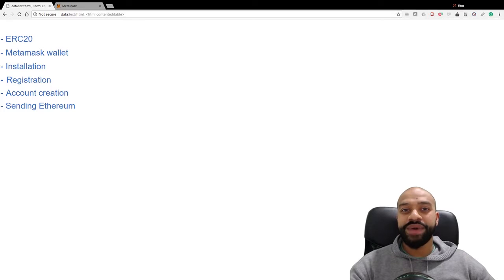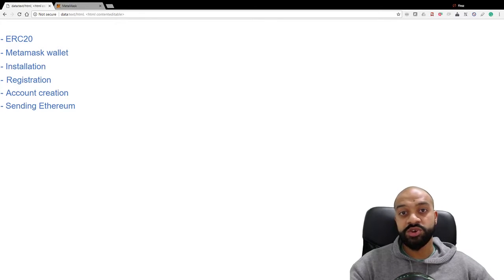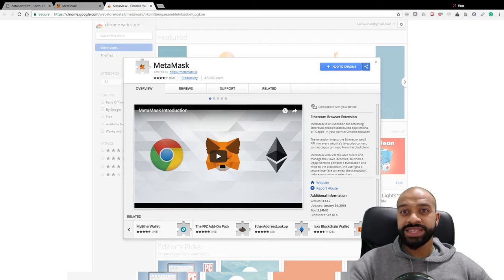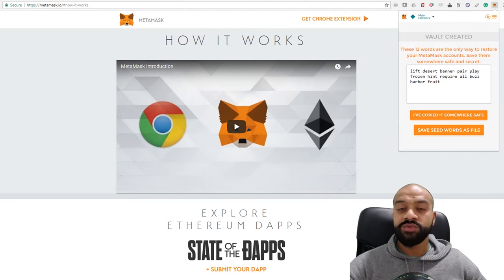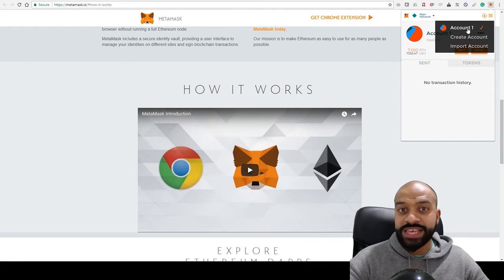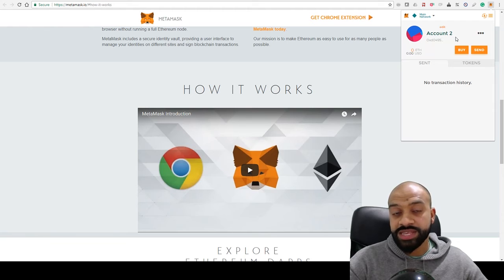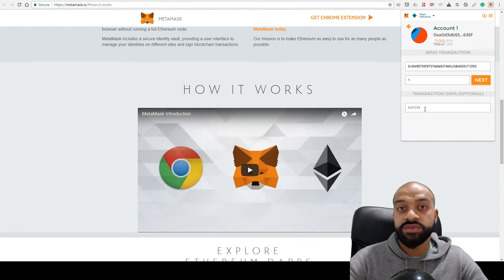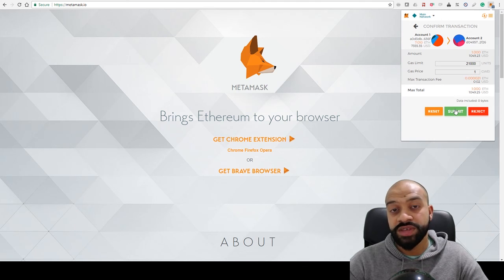How to use Metamask Wallet to send Ethereum 💵💵💵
🎓 Quick tutorial on how to install, setup and send ether with Metamask, whether its to participate in an ICO or send Ethereum to another wallet.